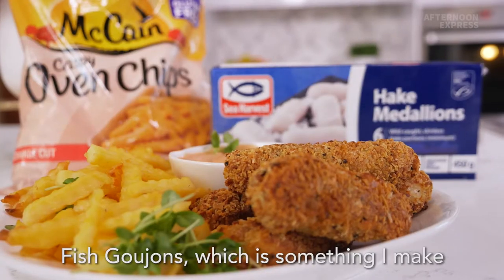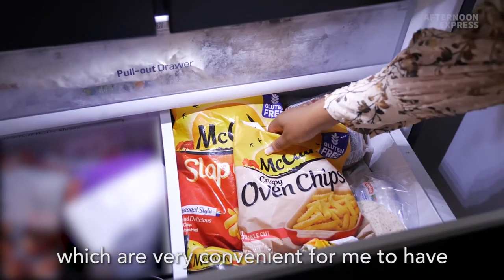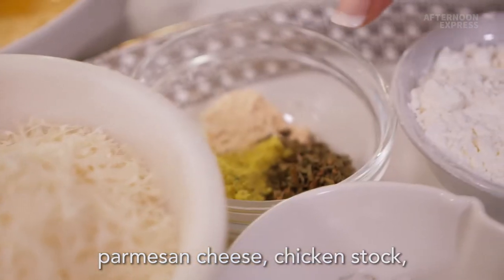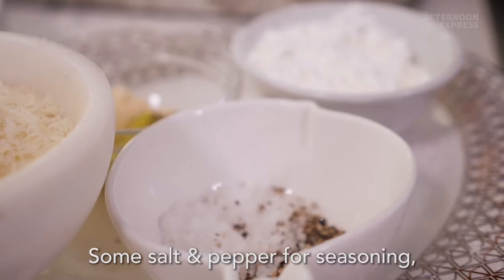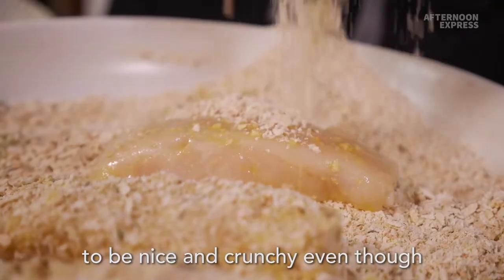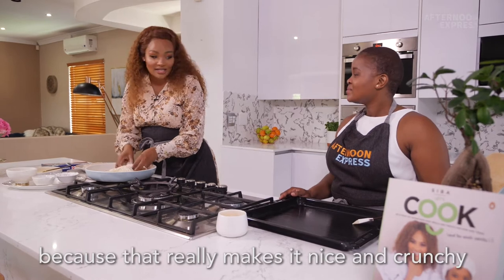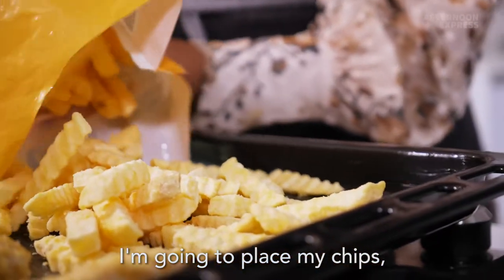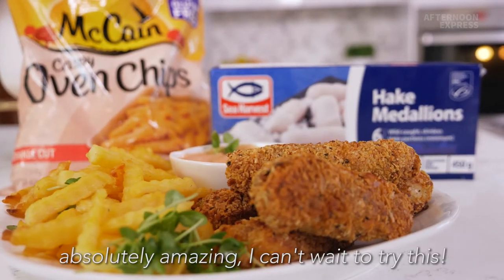McCain & Sea Harvest Fish Goujons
Friends In Your Freezer Fish Goujons and McCain Crinkle Cut Chips
Recipe by Siba Mtongana

Prep time : 5 min
Cooking time : 20 min
Serves: 4

Ingredients

For the goujons
1 box Sea Harvest Hake Medallions, defrosted
3 eggs, beaten
100g parmesan, grated
2 tsp chicken stock powder
2 tsp garlic and onion powder
2 tsp mixed herbs
2 cups panko breadcrumbs
½ cup cornflour
¼ cup butter, melted

½ - 1 pack McCain Classic Oven Crinkle Cut Chips

1 cup mayonnaise
3 tbsp tomato sauce
2 tbsp sweet chilli sauce

Recipe Instructions

Preheat your oven to 180 degrees Celsius. Create the crumb coating by combining the parmesan, chicken stock, garlic and onion powder, mixed herbs, panko and cornflour in a large bowl, and mixing well. Add a pinch of salt and pepper. Mix once more and set aside.
Dip the Sea Harvest Hake medallions in the beaten eggs. Carefully dip the Hake goujons in the egg mix, then place into the crumb coating, and cover completely. Repeat this process to ensure an extra crispy coat!
Place the McCain Classic Oven Chips in an oven tray, alongside the Sea Harvest Hake goujons. Bake for 10 minutes, then turn the goujons around to evenly cook both sides.
While the fish and chips are cooking, create the sauce by simply combining the ingredients in a bowl, and mix well.
Remove after 20 minutes, once the fish is cooked and the chips are crispy.

Serve immediately with the dipping sauce, and enjoy!